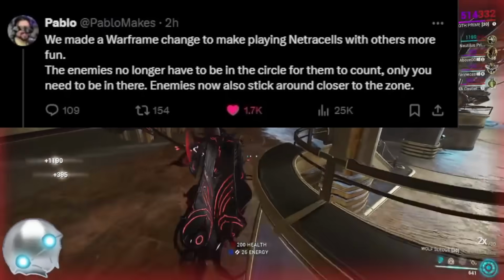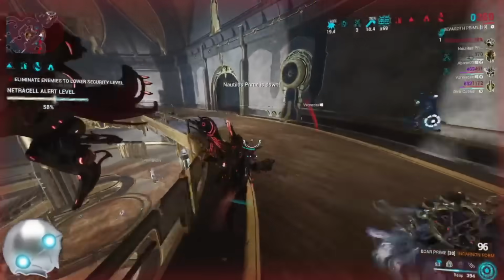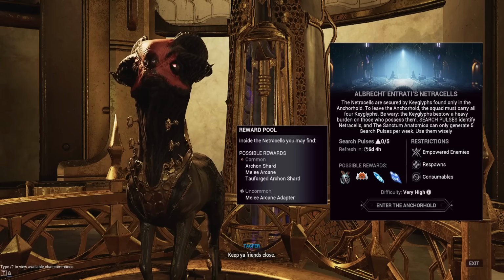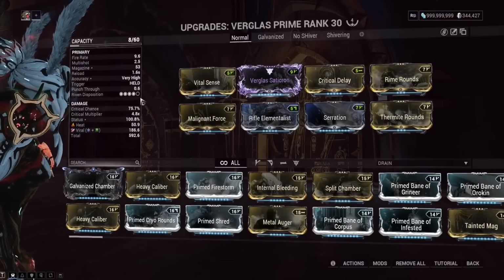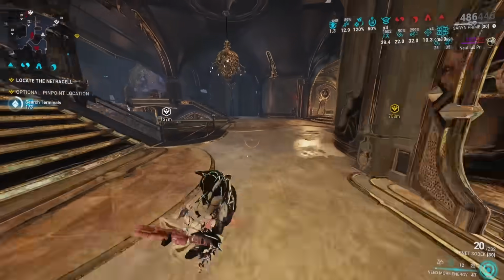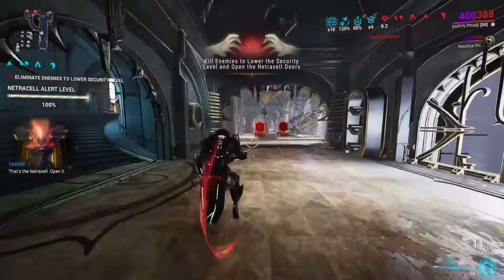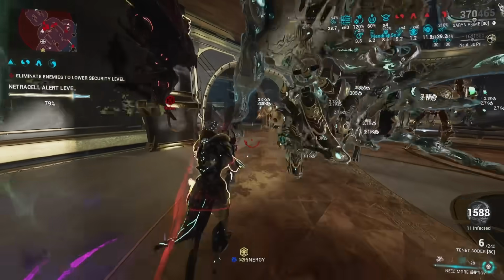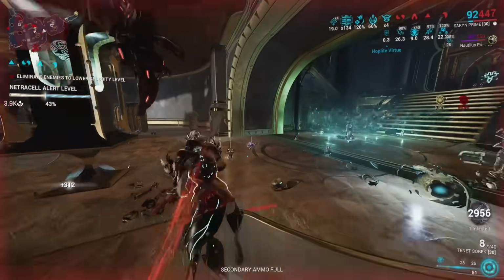[WARFRAME] DE Pushed Out These BIG QOL Netracell Changes Early! | The Lotus Eaters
Already made a community post about pablo's tweet (althought that was more specific about another topic) but after 1 weekly reset I can safely say these changes were much needed. Bring Sevagoth or Saryn and just destroy all the enemies (while you're in the circle that is) Mesa is great too

0:00 Intro
0:40 Big Changes
3:15 Netracell Run-through / Commentary